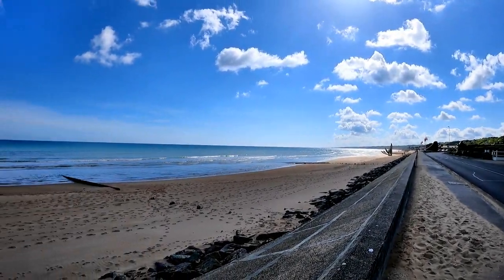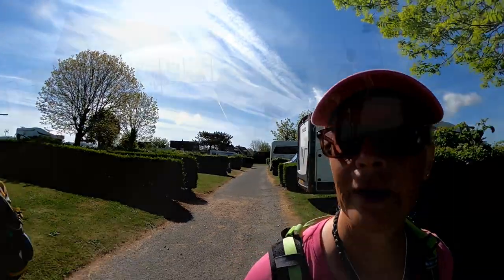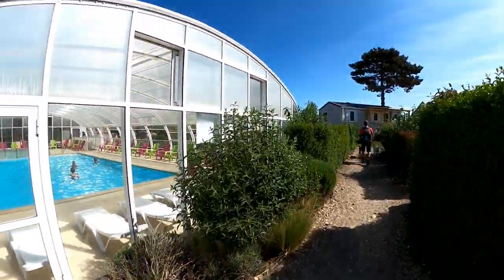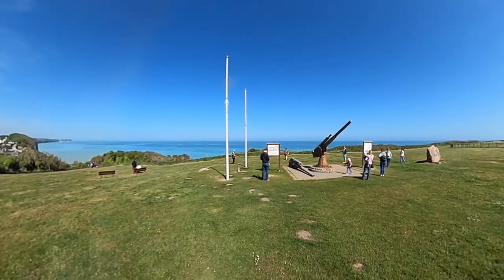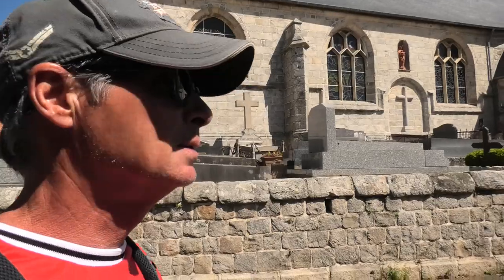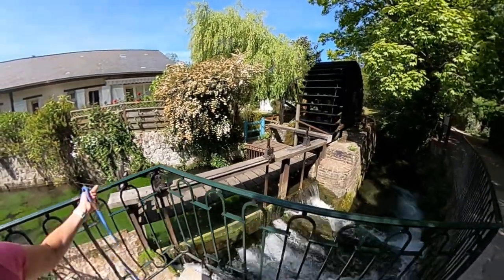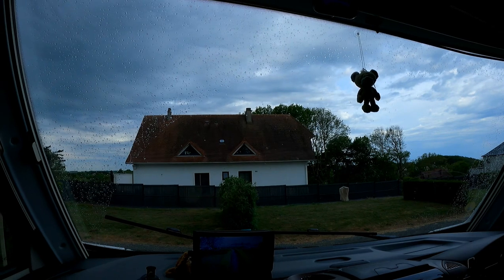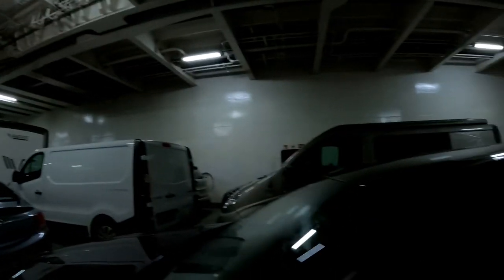S3 Ep 14 Motorhoming France - Normandy and Ferry Deippe to New Haven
Follow us as we motorhome in our Mobilvetta across Europe with our two dogs.
This week we travel up from Englesqueville La Percee a farm campsite Ferme les rouges Fosse to Veules les Roses camping Les Mouettes site. Again this village is steeped in WW11 history, it is a very moving place.
As we travel up in our motorhome, we stop briefly at the war memorial on Omaha Beach. This is to commemorate all those soldiers who sacrificed so much during D-day back in June 1944 for freedom. We also drive through Bayeux, which we would like to visit properly sometime in the future.

Veules les Roses has 2 guns from the cargo boat P21 Cerons which in 1940 rescued 300 British soldiers during the WW2 war. At low tide you can also see the boat out at sea as it had gone aground during the evacuation. We had a lovely walk up to Sotteville Sur Mer which is a gorgeous small French village.
But it was finally time to take the DFDS ferry in our motorhome from Deippe in France across the English Channel to New Haven with the dogs.

This is French  motorhoming at its best for WW11 history.

We have, despite falling over and the extraordinary weather, yet again loved traveling and exploring both France and Spain.

This is the last episode in this series but coming up is our Greek Odyssey. Motorhoming through many countries including France, Belgium, Luxembourg, Germany, Austria, Hungary, Romania, Bulgaria, Greece, Italy, San Marino.